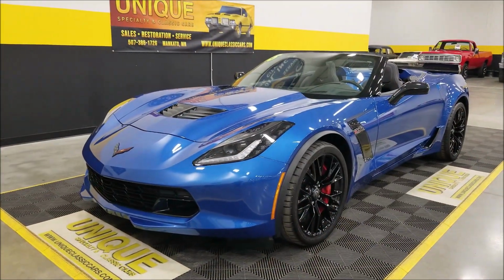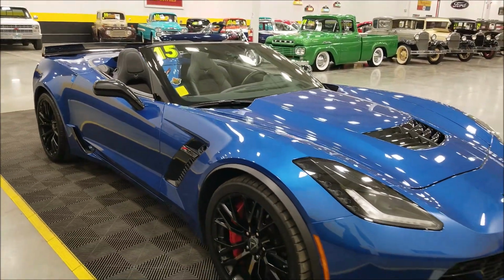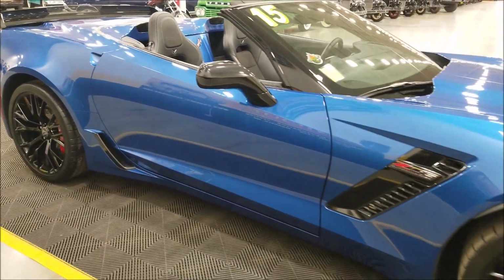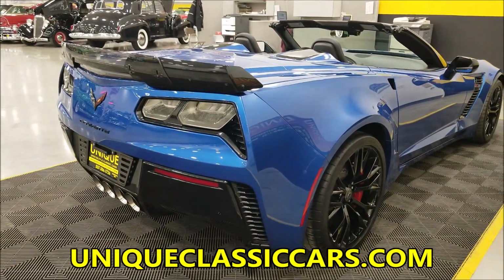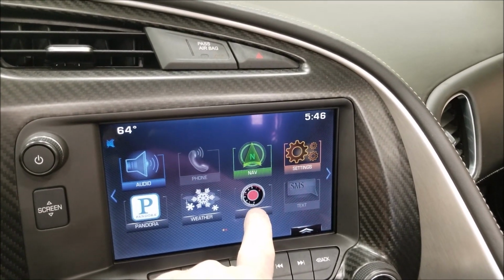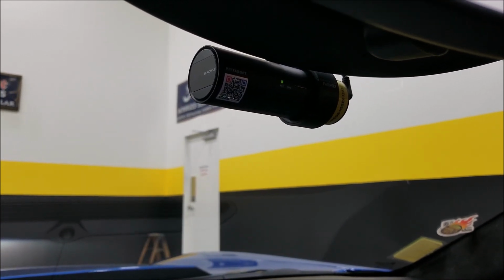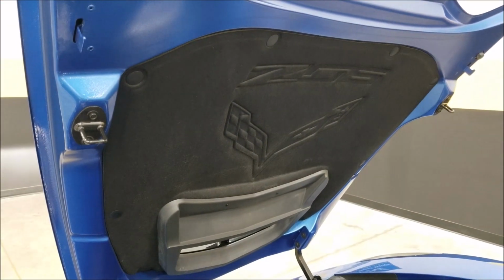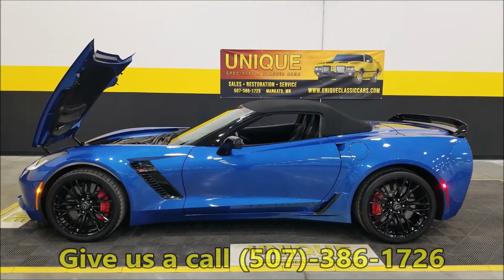2015 Chevrolet Corvette Z06 Convertible Z07 | For Sale $78,900